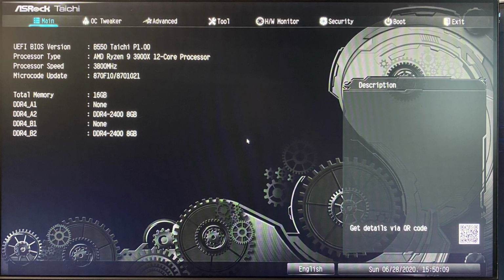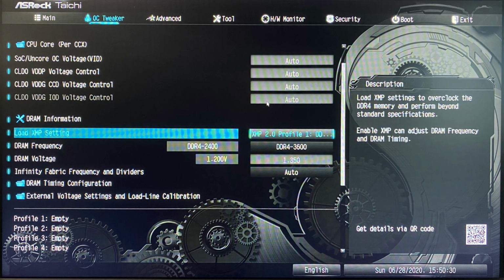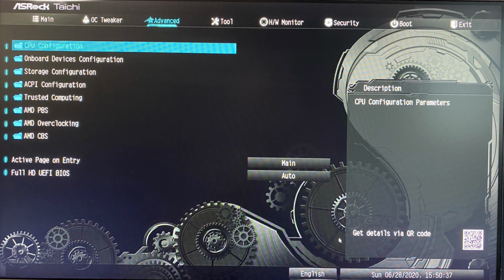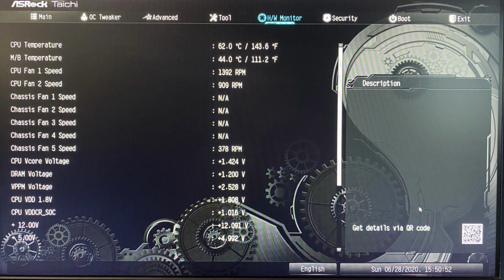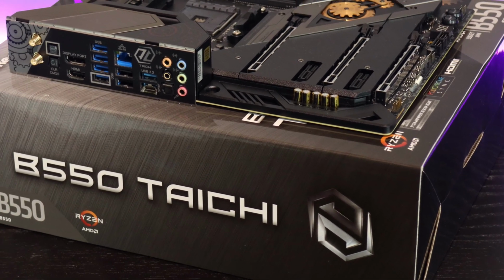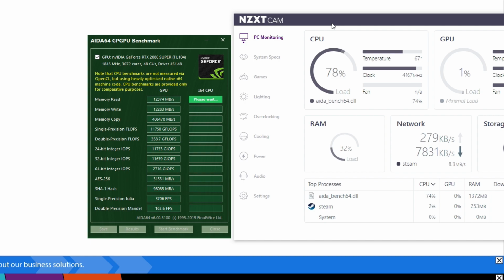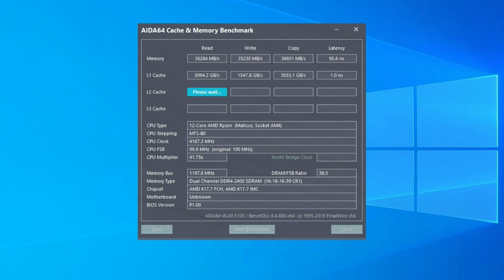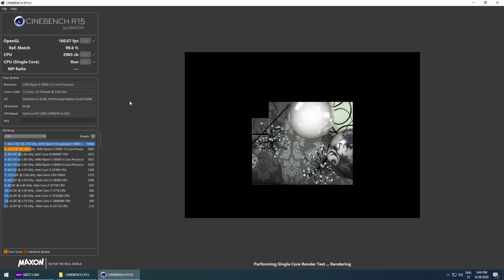ASRock B550 TAICHI - ready for the future AMD RYZEN CPUs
Not the cheapest board on the market, but ASRock B550 TAICHI really brings a lot to the table, including future proof with new generation AMD Ryzen processors, best designed motherboard and pairing it with AMD Ryzen 9 3900X makes an unbelievable combination. Also, B550 is ready for the future AMD Ryzen processors so basically with this board you are future proof when you want to upgrade to something new. Check out the details, design and benchmarks of ASRock B550 TAICHI.

►ASRock B550 Taichi
►AMD Ryzen 9 3900XT
►AMD Ryzen 9 3800X

My recording gear:
►Camera: Canon M50
►Lens: Canon EF-M 18-55mm STM
►Mic: Rode VideoMic with Rycote Lyre
►Tripod: Vanguard TB-19
►Tripod: Joby GorillaPod 1K KIT